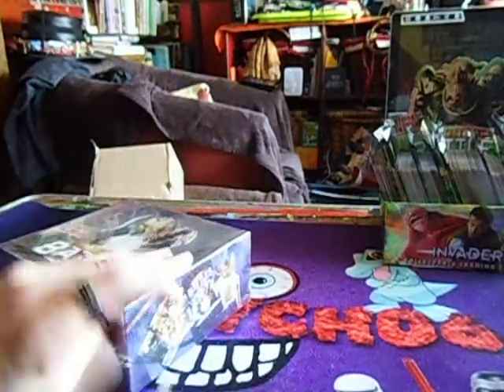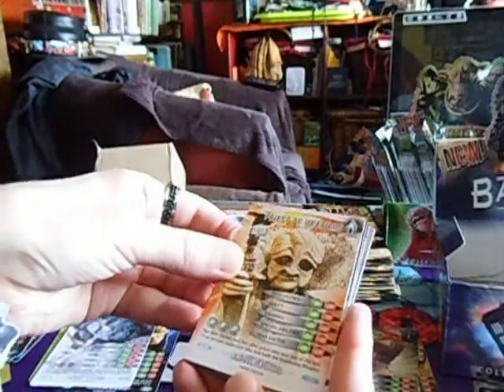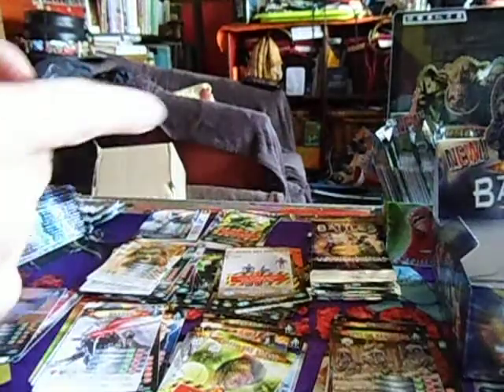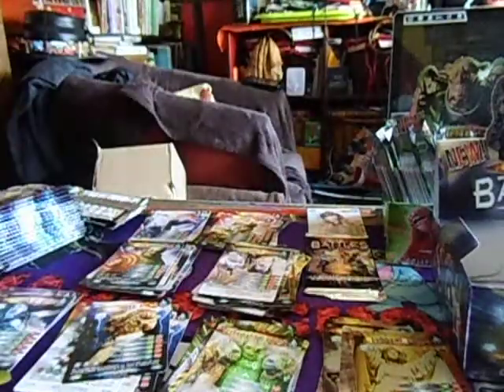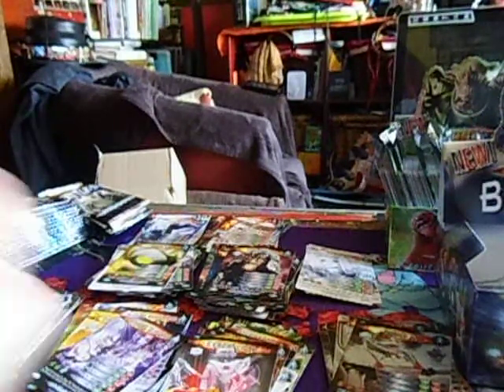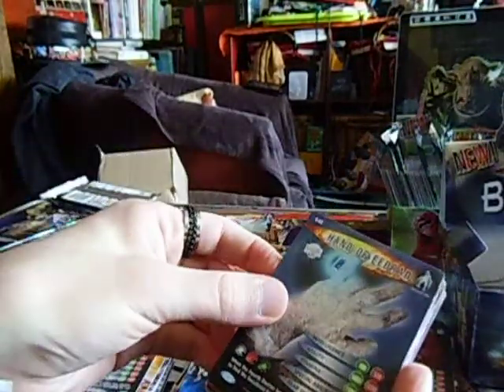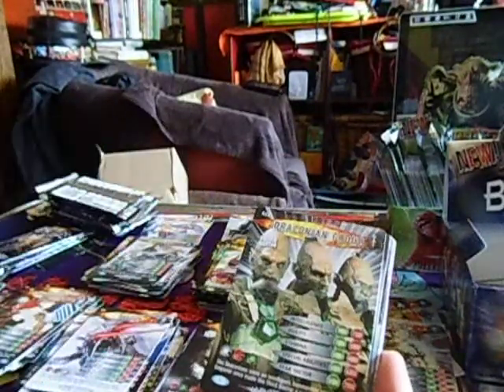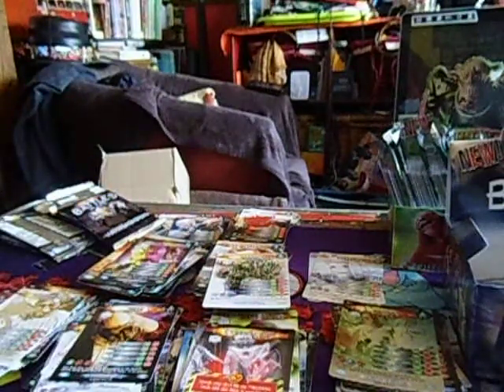Doctor Who Battles in Time Ultimate Monsters Booster Box opening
I got a sealed Booster Box of Doctor Who Battles in Time Ultimate Monsters, lets see if I get anything good.